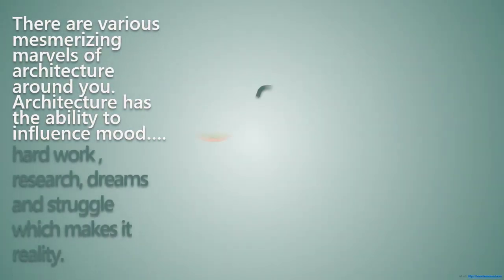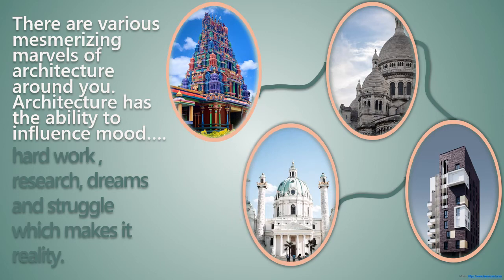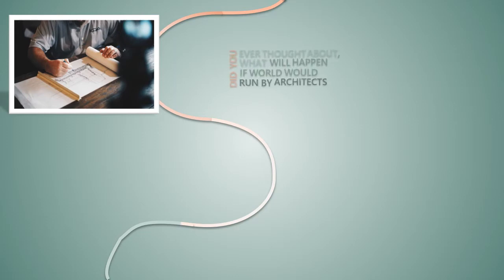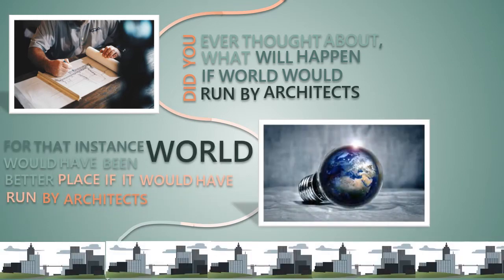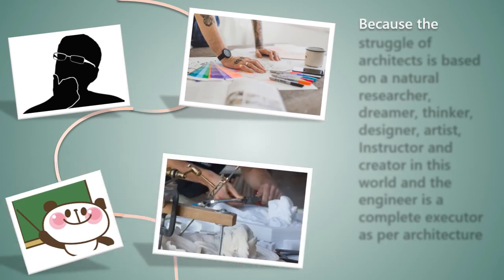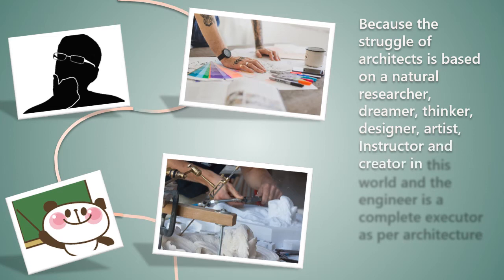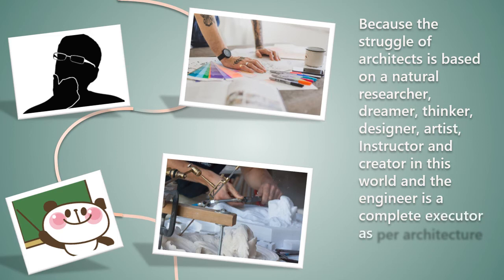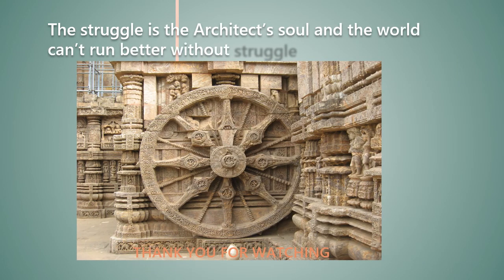Struggle of Architects | Architecture vlogs on YouTube | YouTube architecture channels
Consult 2 Architect | C2A India
India's Online Architectural, Interior Design and Consultancy Venture
A Design Consultancy Services Provider | A Growing Brand
Specialist in Online Services | For You With You Forever

About Us
Founded in the year 2016, ‘Consult 2 Architect | C2A India’ is one of the leading Services Provider of Architectural Design Consultancy Services, Interior Design Consultancy Services and much more. Immensely acclaimed in the industry owing to their preciseness, these are presented by us in standard forms to our respected Patrons (Clients).

We at ‘Consult 2 Architect | C2A India’ believe good design is produced from careful study and research, combines with technical knowledge and artistic judgment. It’s our aim to create spaces where people & activities thrive. Our team is capable in handling all the projects from initial concept till the actual completion.

Due to our moral business dealings and right business policy have assisted us in winning faith of Patrons (Clients). Besides, we work under the guidance of our mentor Mr. D. B. Arya. Under his headship, we have achieved a prominent place in the market.

Why Us...
Aim
To become one of the preferential selections of our clients, we are working in a keen way right from our establishment in this industry.
Team
We as a team are capable in handling all the projects from the initial concept till the actual completion throughout.
Design
Our Venture strives to create design that inspires, approaching each project, regardless of the size & scale.